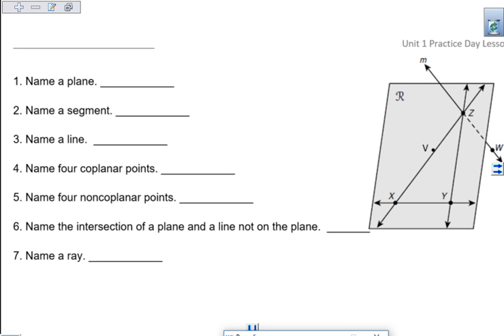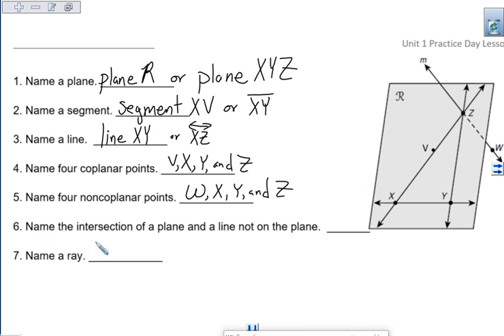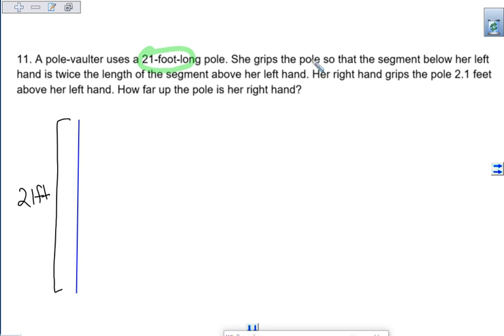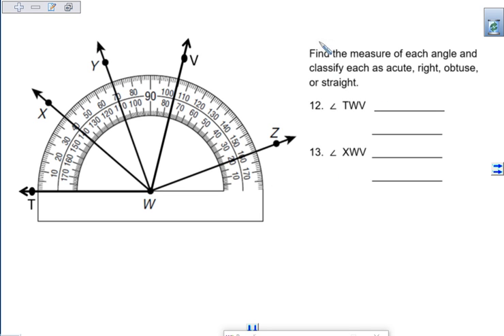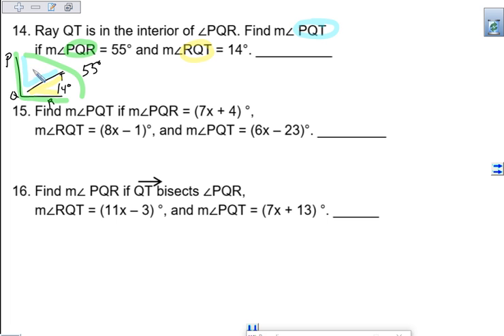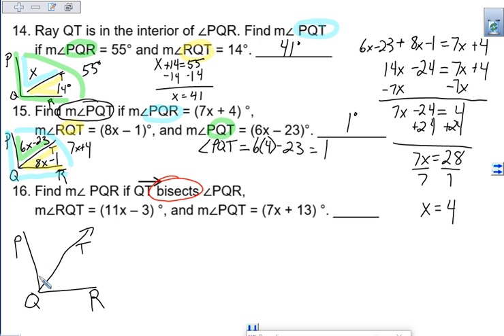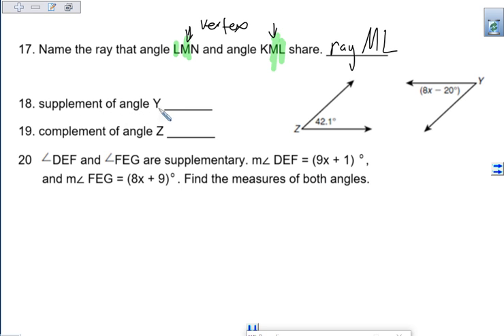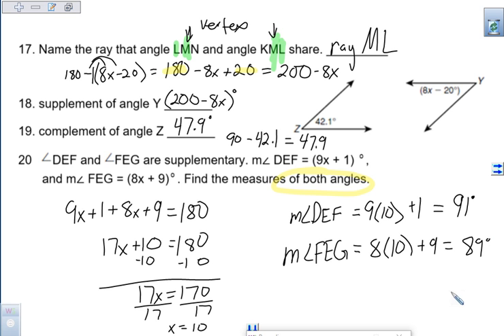Unit 1 Practice Day